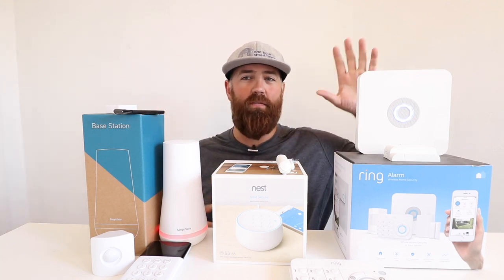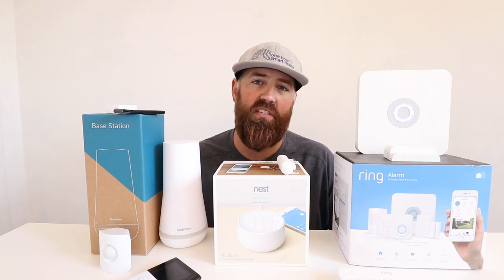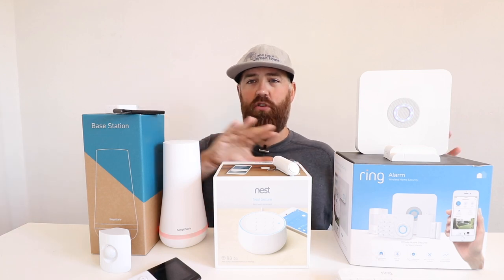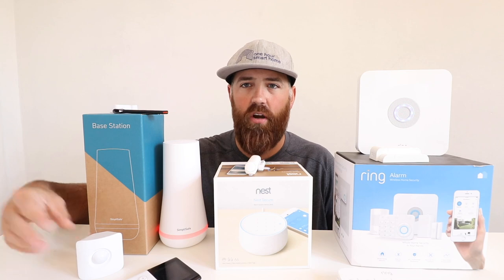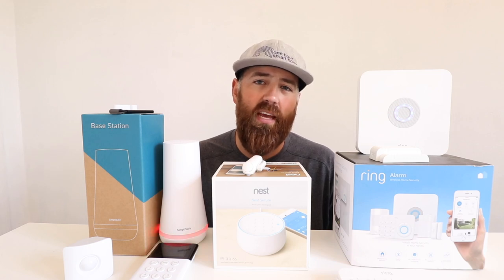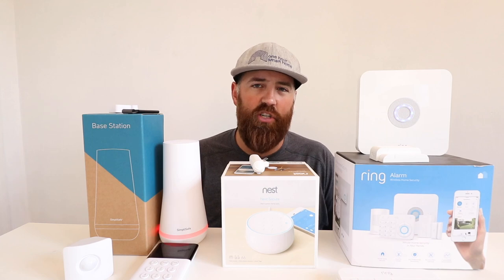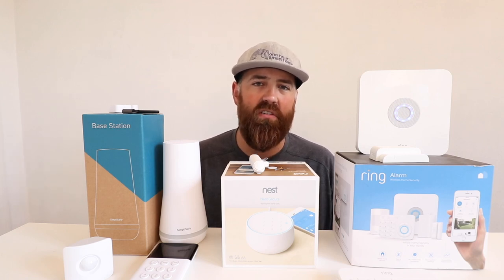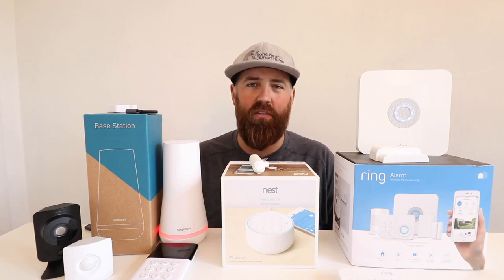Simplisafe vs Ring vs Nest DIY Security Systems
In this video we compare Simplisafe vs Ring vs Nest security systems so that if you are in the market for a DIY security system you can understand how that work and which smart home security system is right for you.

All 3 security systems are DIY security systems that allow you to install the system yourself and none of them require long term contracts for installation.

The Simplisafe and Ring Security systems offer the widest variety of sensors for protecting your home. To allow you to customize your security system.

Ring has the lowest monthly professional monitoring cost at approximately $10 per month which also includes video storage for an unlimited number of Ring Cameras at one address.

Both Ring and Nest Security systems allow you smart home app control of your security system for no monthly cost. Simplisafe also offers smart home app but it is only available when you pay for the highest tier professional monitoring which is $24.99 per month with the Simplisafe alarm system.

Simplisafe, Ring and Nest all allow for either self monitoring or professional monitoring connected live staffed call centers.